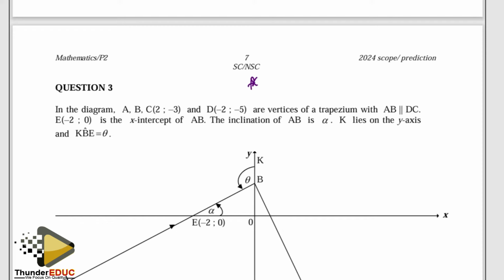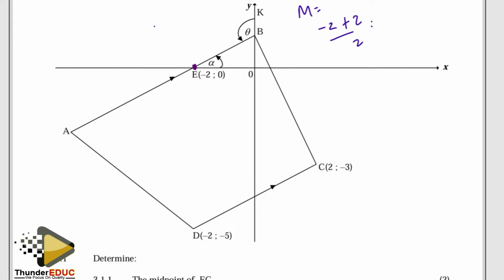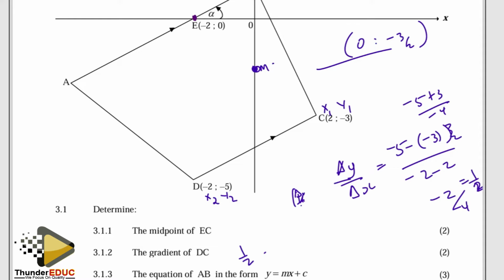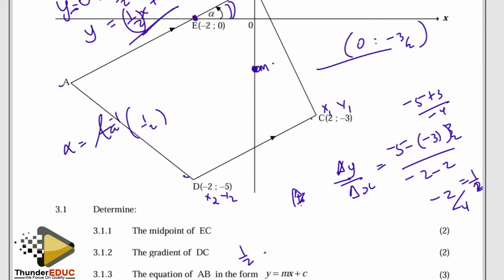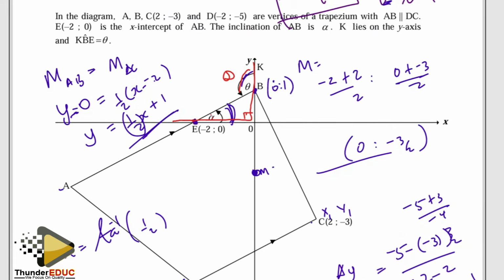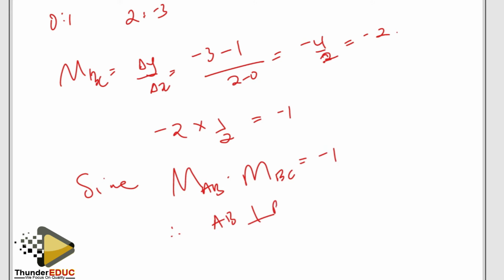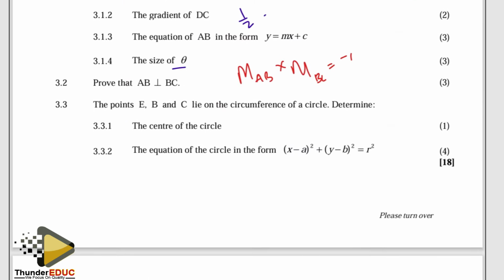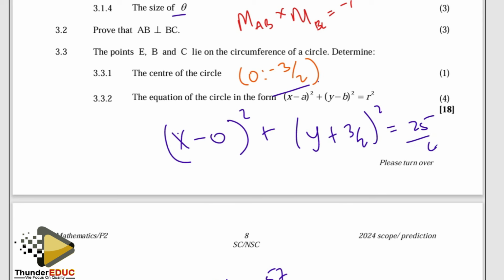QUESITION 8 MEMO FINAL EXAM MATHEMATICS P.1 (PAPER 1) MAY JUNE GRADE 12 THUNDEREDUC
QUESITION 8 MEMO FINAL EXAM MATHEMATICS P.1 (PAPER 1) GRADE 12  M/J [THUNDEREDUC] MAY JUNE
LIFE SCIENCES GRADE 12 MADE EASY